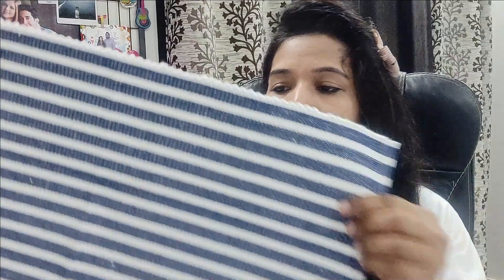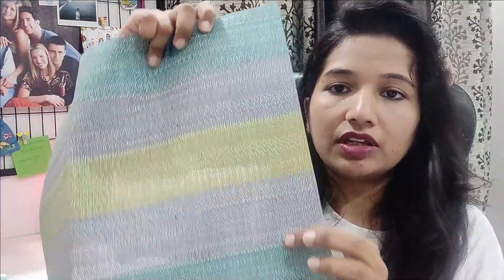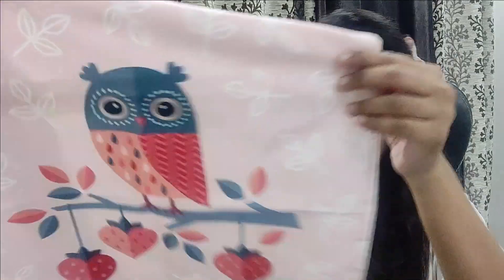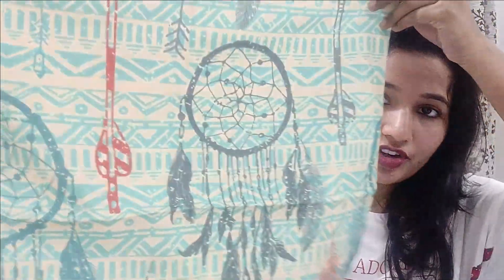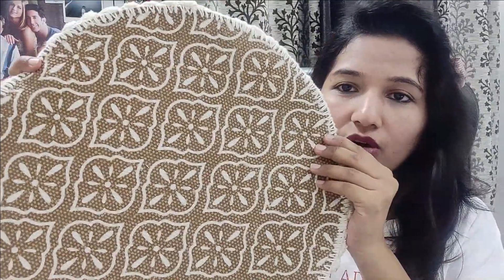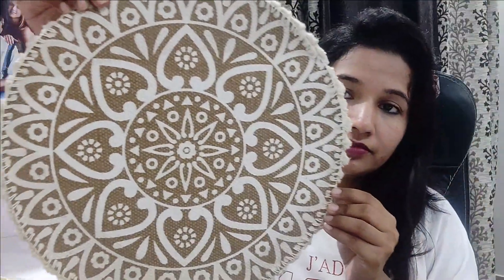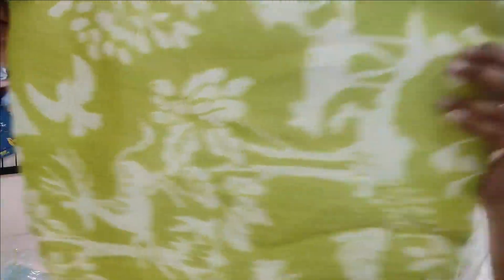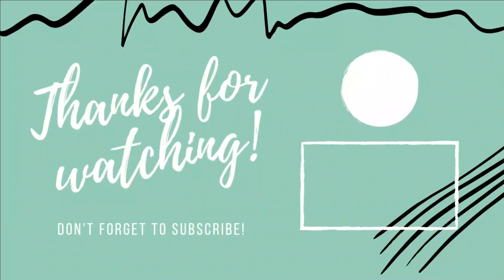BEST AMAZON HOME DECOR HAUL|2021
Hi Friends,

I have bought few pieces from Amazon in order to setup my home. This is the part 2 of the video. Part 1 is uploaded  & the link is given below.
Most of pieces are related to Home Decor. Do let me know, which one you like the most.

Links:
Bolster cover
Floral Printed Cushion Cover
Multi Colored Cushion Covers
Striped Ribbed Dinner Table Mats
Ethnic Owl Printed Cushion Covers
Moon Lamp
Table Runner 6 Seater
PVC Table Mat